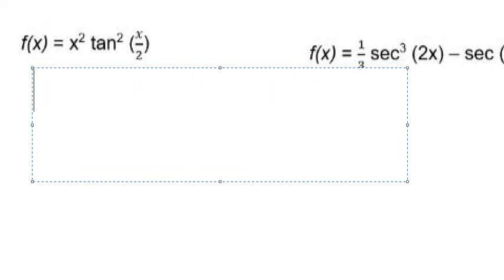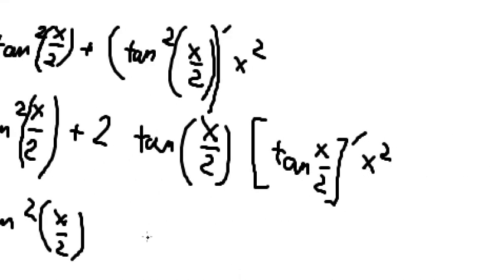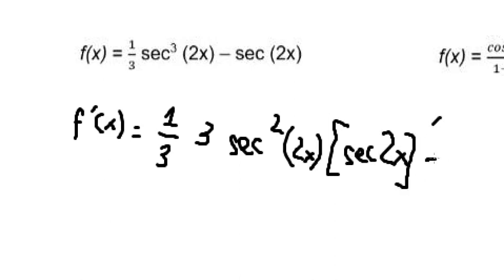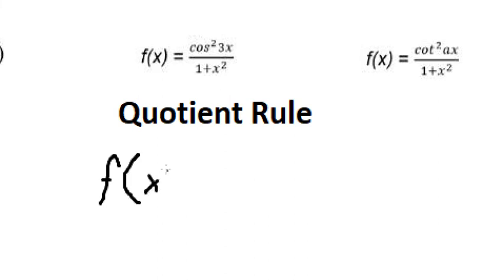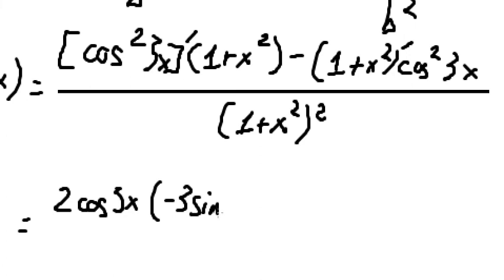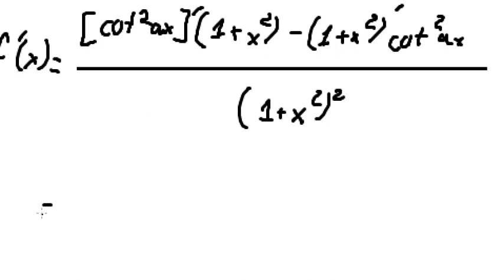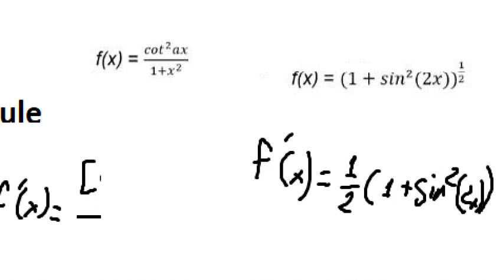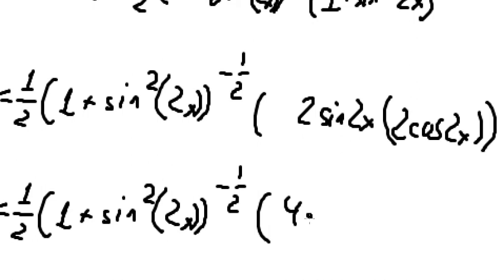Calculus Help: First Derivative" x^2 tan^2 (x/2) , 1/3 sec^3 (2x) - sec(2x) , cos^2 (3x) / (1+x^2)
Here is the technique solve this question related to first derivative and how to find them in here